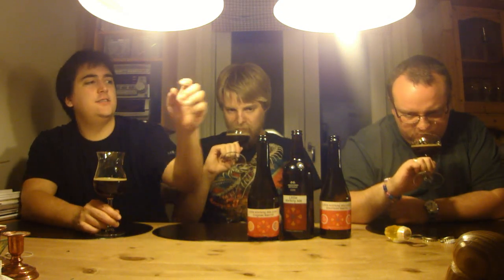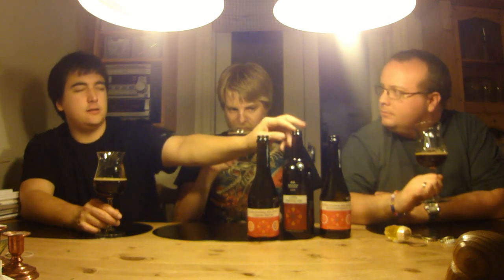TMOH - Beer Review 590#: Nørrebro Little Korkny Ale 08, 07 Cognac Barrel and 07 Bourbon Barrel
So this is a tasting session on the Nørrebro Little Korkny Ale, where we try a regular 08 vintage plus the Cognac and Bourbon versions both from 07.

Information About This Beer:

Brewery: Nørrebro Bryghus
Beer: Nørrebro Little Korkny Ale 08, 07 Cognac Barrel and 07 Bourbon Barrel
Style: Barley Wine
Location: Brewed by Nørrebro Bryghus in Copenhagen, Denmark.
ABV: 12%
Rating: 82/100   85/100   84/100